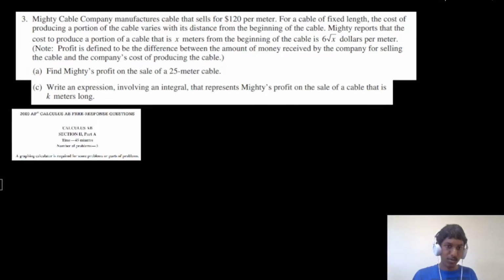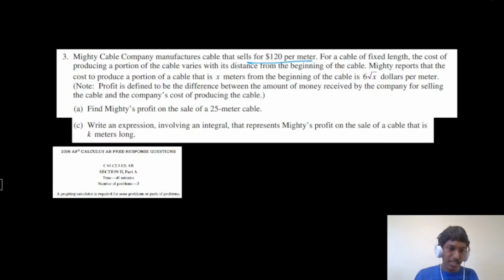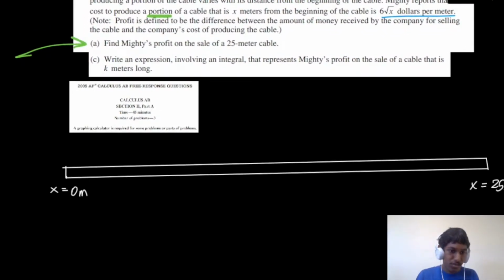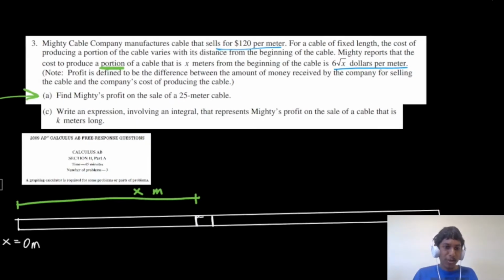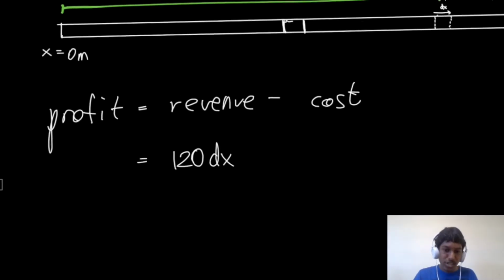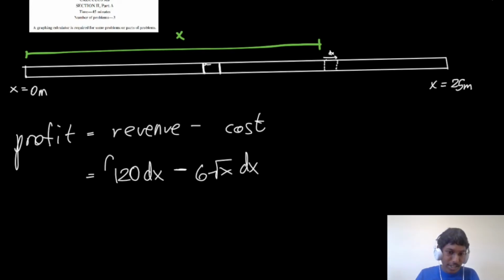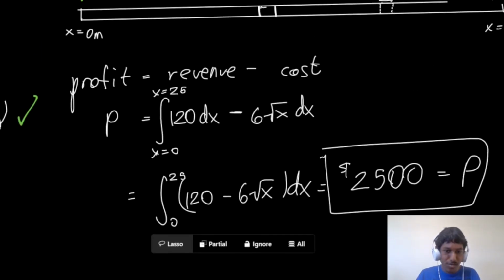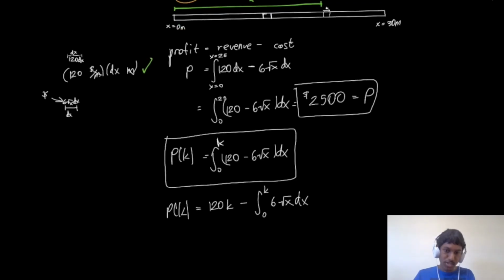Applying Definite Integrals - AP Calculus AB - 2009 AB FRQ #3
This video explains the solution to a challenging AP Calculus FRQ problem in great detail. We apply the ideas of definite integration introduced in the last video.